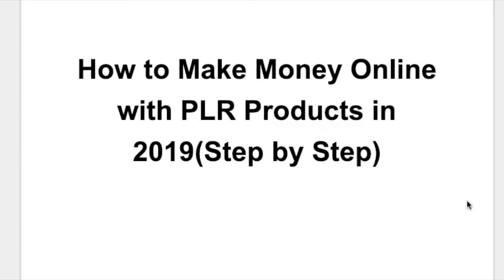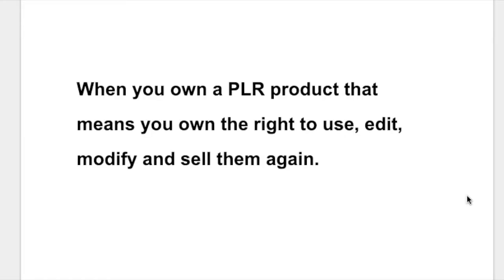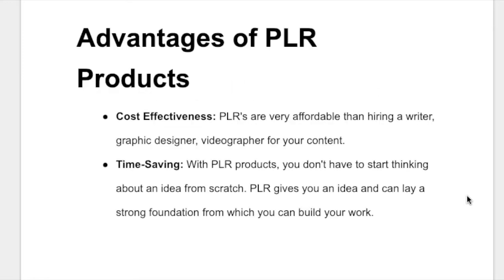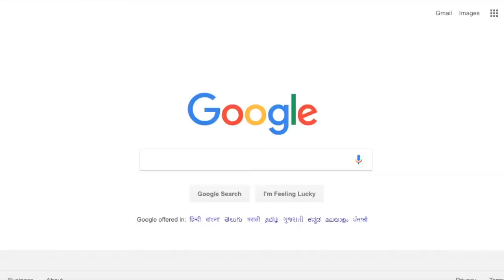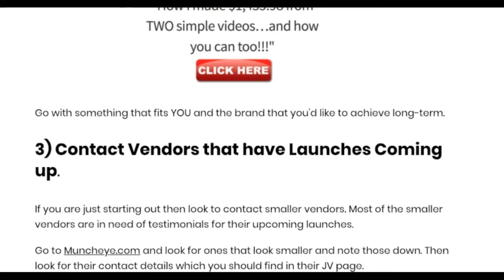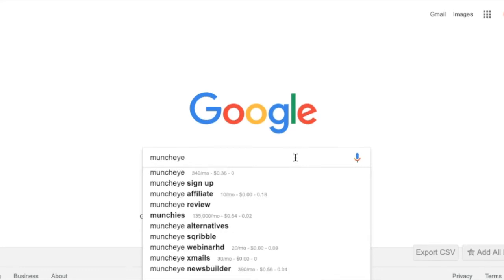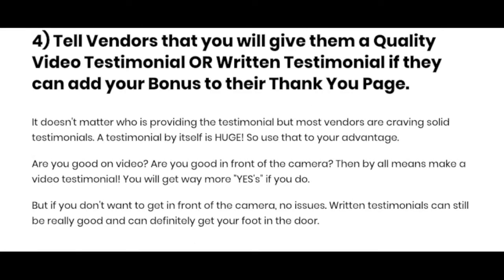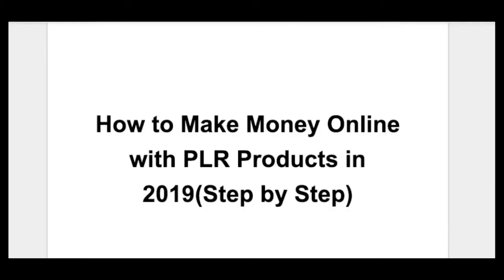[STEP BY STEP] How to Make Money Online with PLR Products in 2019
There is a huge earning potential online with PLR Products, if you do it right way. You can build a sustainable business online just using PLR Products.